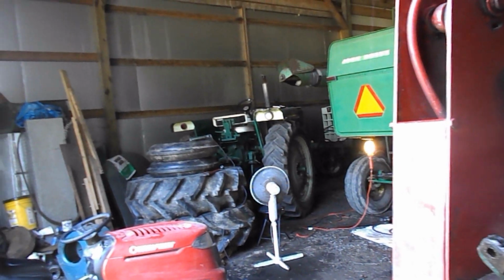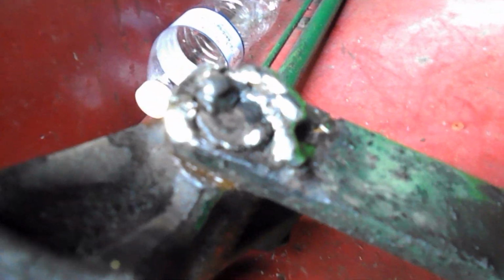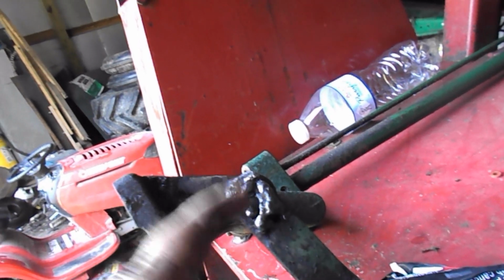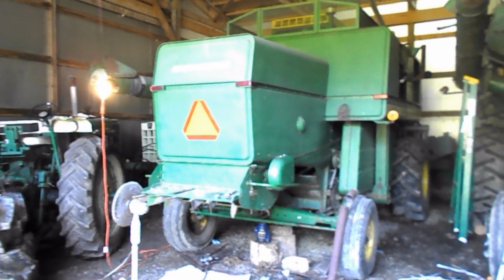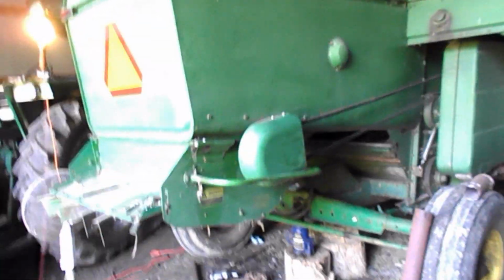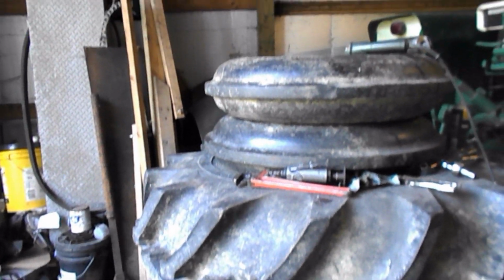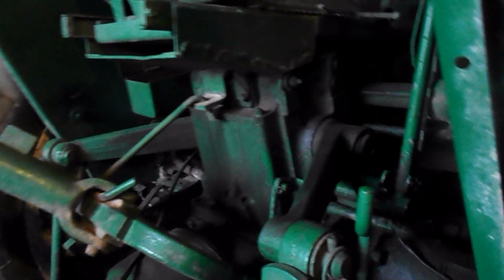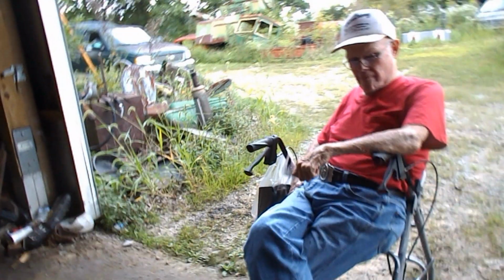Working on the Oliver 1550 PTO lever and putting the Chopper back on the 4400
Well I took a little brake from the JD 4400 and took the PTO lever off the Oliver 1550 gas figuring the pin was broken in it. Well once I got it off I found the pin was indeed broken but it became a moot point as it had been welded on and the weld had broken !  Well a bit of clean up and a little weld and I put it back on to find this was not the problem after all, I still have to take the cover off the PTO and figure out why its not working, Well thats for another day . I got the chopper put back on the 4400 (thats a trick to do by yourself !) and got the two outside fins taken off and straitened up and welded and put back on so its ready to go now. I got the exhaust pipe taken off and after looking around for a short piece of pipe and not finding one I went up to the auto parts place to see if they had any and they didnt. So I came back home and cut a piece off the old pipe and put it back on and its a lot shorter now and has a rain cap on it now. It was a bit of a long hot day and dad was keeping an eye on my as he is the supervisor on the job ! LOL Once a supervisor always a supervisor ! LOL But I got a lot done and have more to do on the 1550 and the combine but the list of things to do is getting shorter now. Now its on to the lights !  I hope you enjoyed watching. Bandit